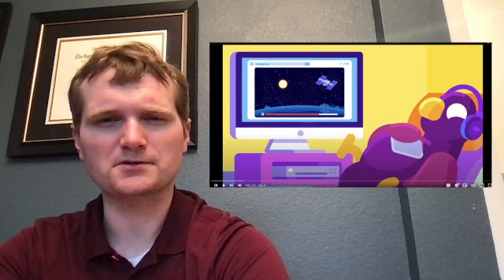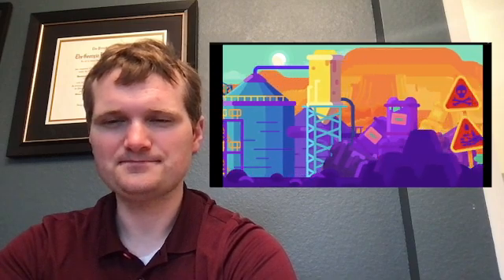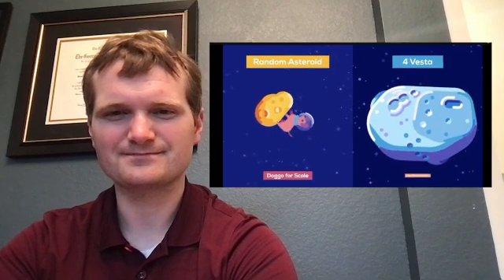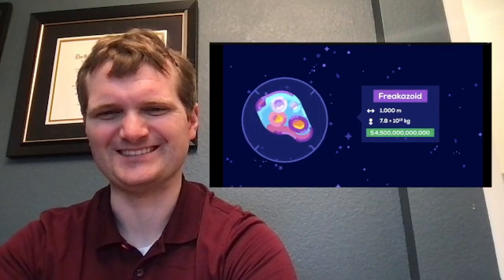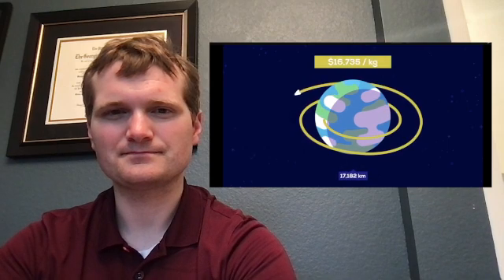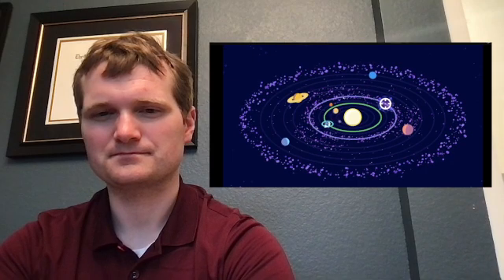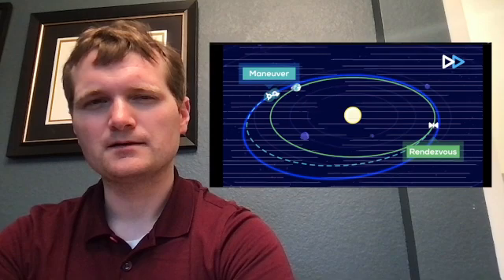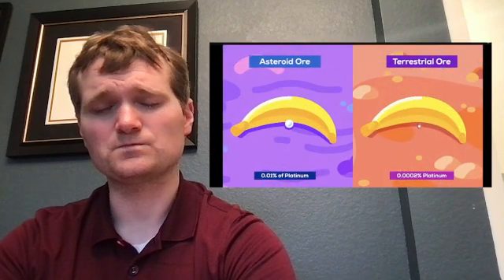Nuclear Engineer reacts to Kurzgesagt "Unlimited Resources from Space - Asteroid Mining"